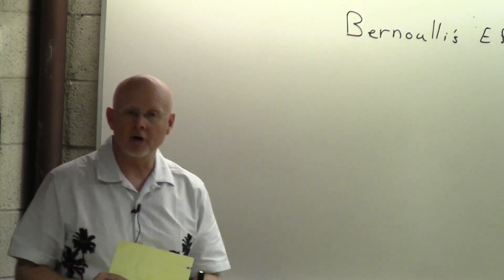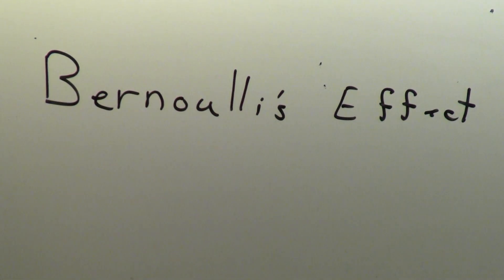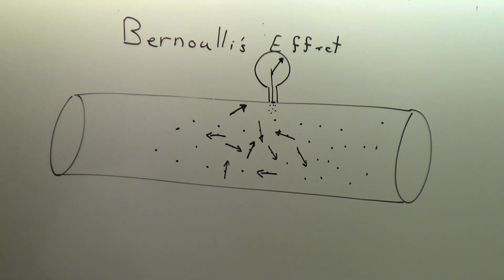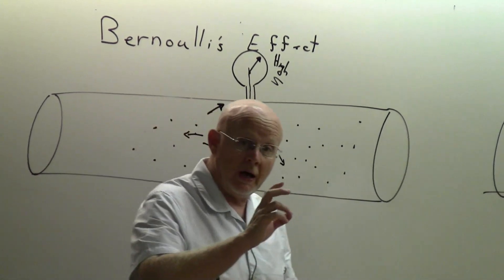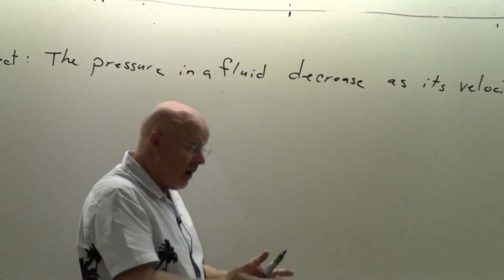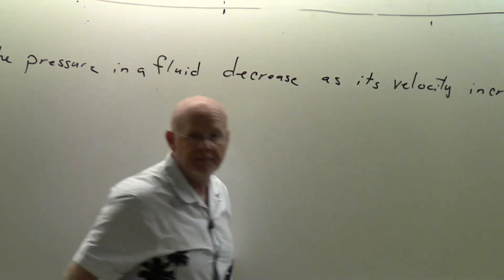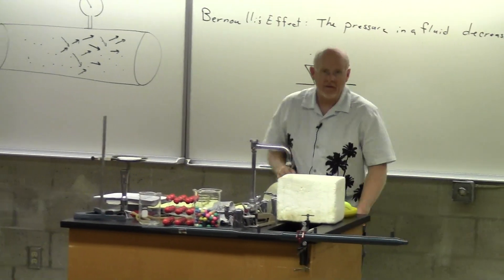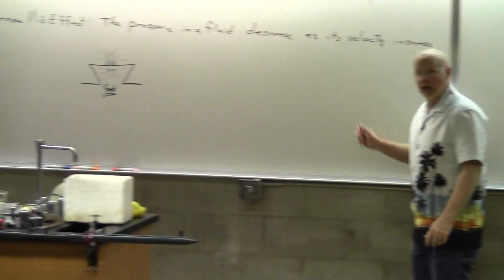Day 10 - lecture 2 - part 1 of 3